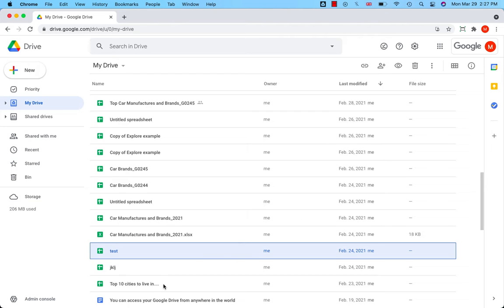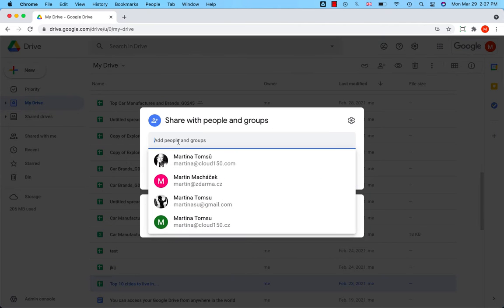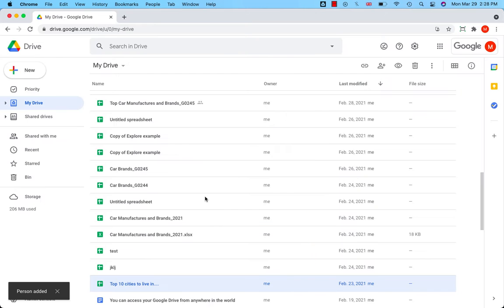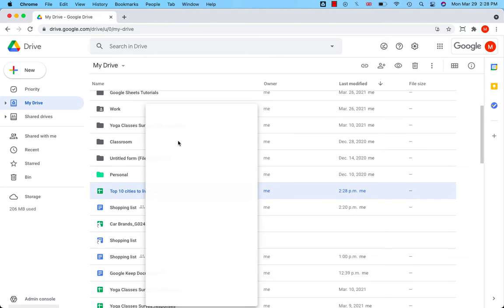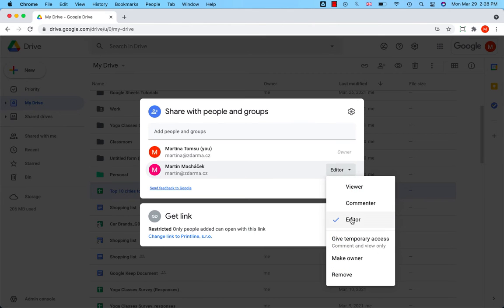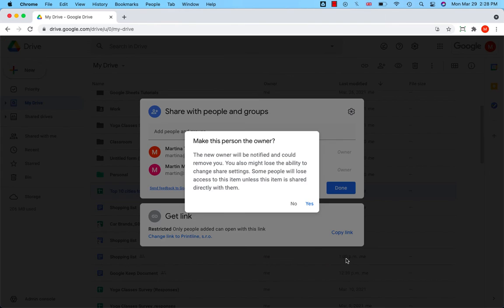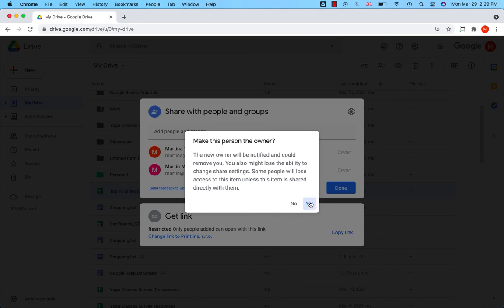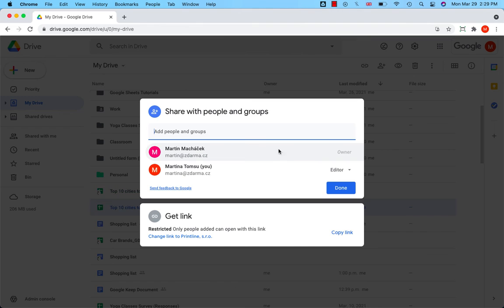How to transfer ownership of your file?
How to transfer ownership of a file within your organization? Did you like this video?